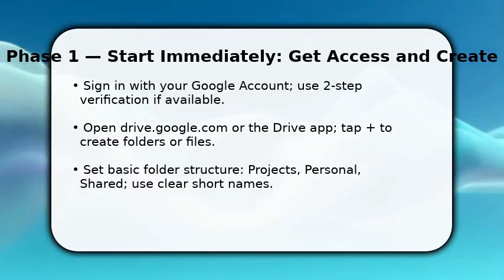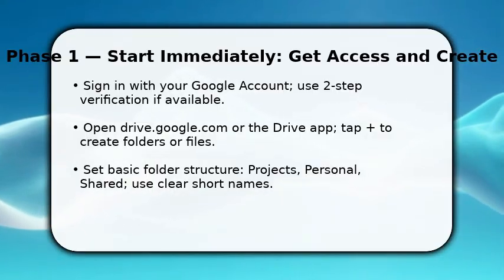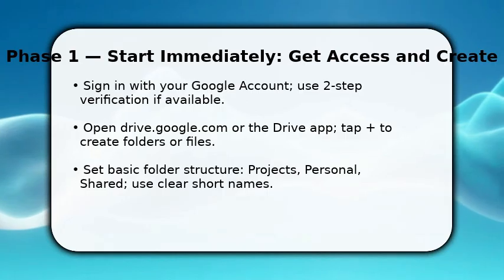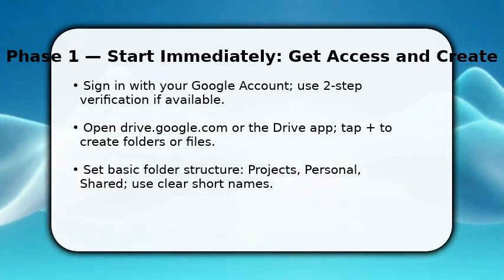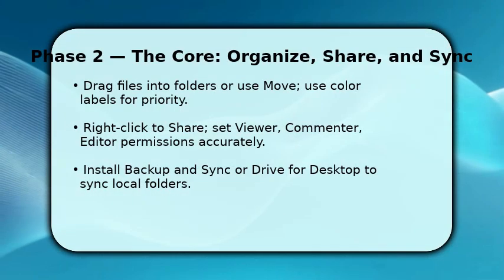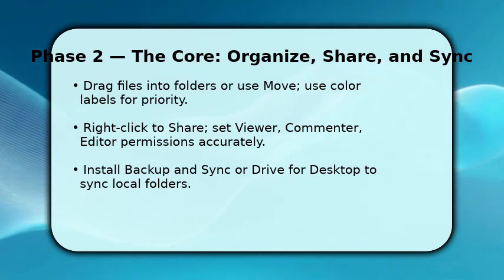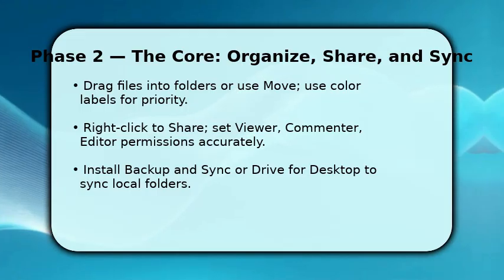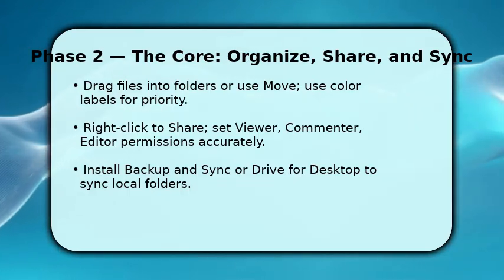How to Use of Google Drive (easy Method)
How to Use of Google Drive (easy Method) | 🔒 Surfshark VPN Deal — Stay private and secure. $1.99/mo + 3 Months Free ▸

Discover the straightforward steps to master Google Drive. This video guides you through setting up your account, organizing files efficiently, and utilizing advanced features like sharing permissions with ease.

Google Drive tutorial, setup Google Drive, organize files on Google Drive, share documents using Google Drive, efficient use of Google Drive, Google Docs basics, Google Sheets essentials, Google Slides guide, collaborate with Google Drive, manage folders in Google Drive